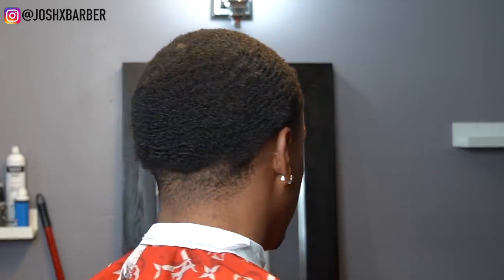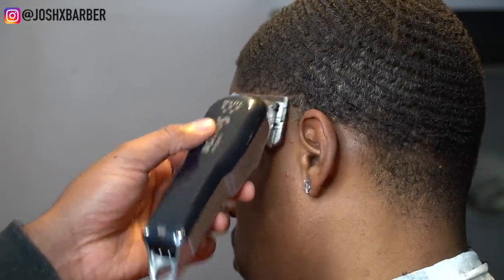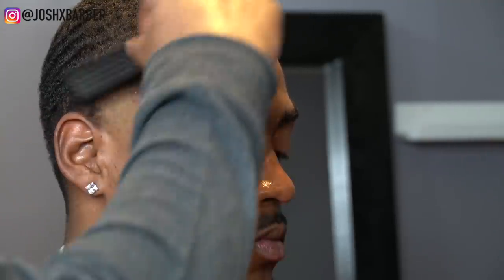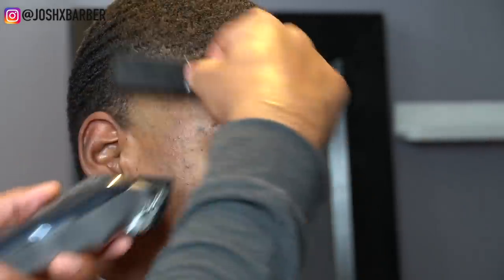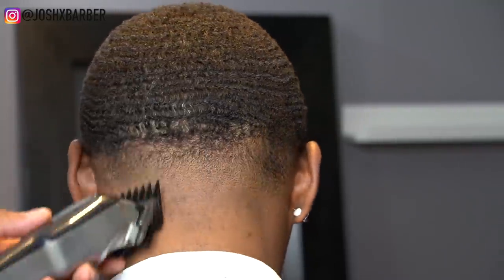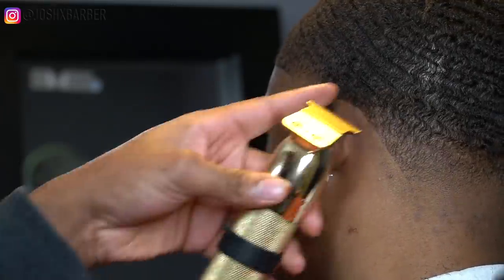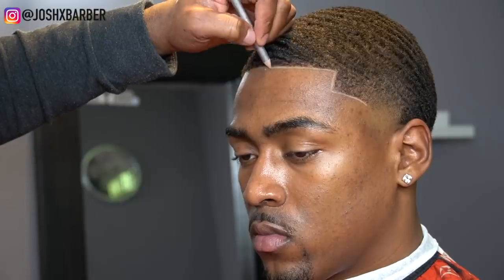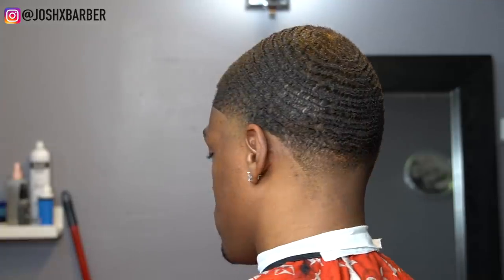MUST SEE!!! END OF 5 WEEK WOLF HAIRCUT TUTORIAL | 360 WAVE HAIRCUT | BARBER MAGIC PENCIL